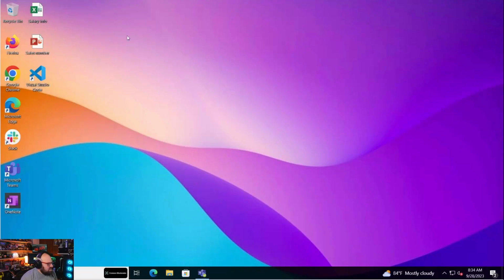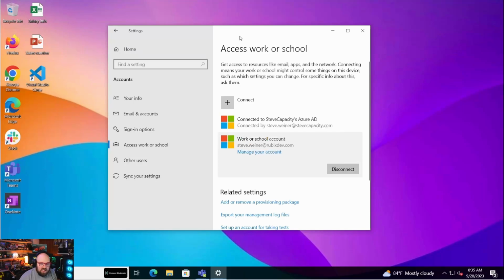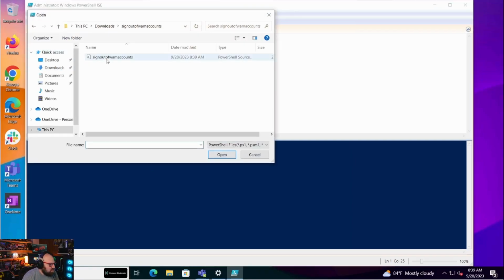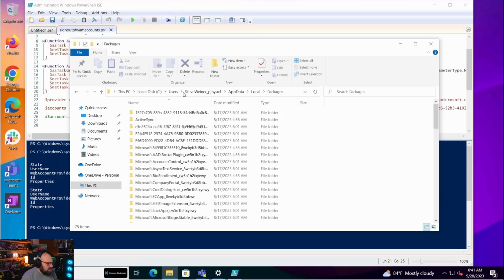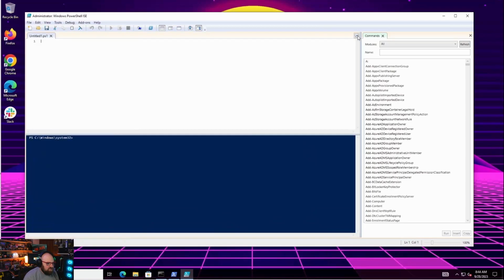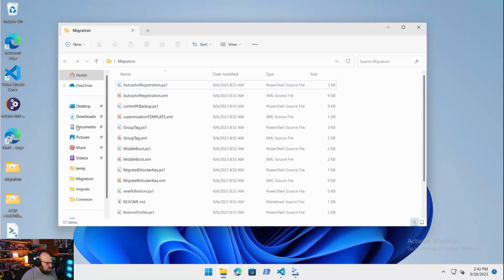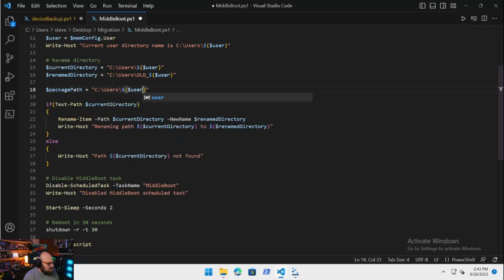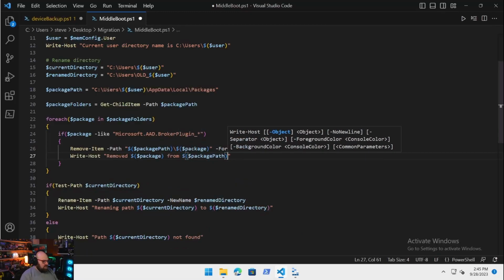Intune Migration Troubleshooting: Part 1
Thanks to everyone who's been actively testing the Intune Tenant to Tenant Device Migration solution.  Like all things in tech, sometimes stuff just doesn't work.

This will be a start in a new series dedicated to troubleshooting, first with the migration solution, then moving into broader Intune device help.  Also, pineapples...

Chapters
00:00 - Intro and the pineapple
1:03 - What’s the problem
2:37 - Why it’s a problem
3:28 - WAM accounts
5:01 - Where are they
5:50 - Getting rid of them
7:17 - Result
7:55 - Integrate into the solution
10:49 - Next time…